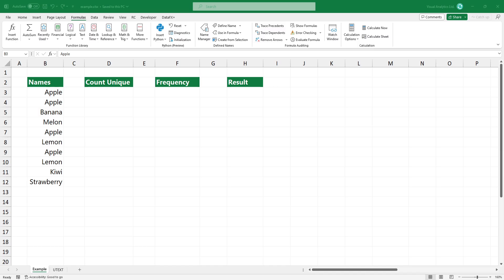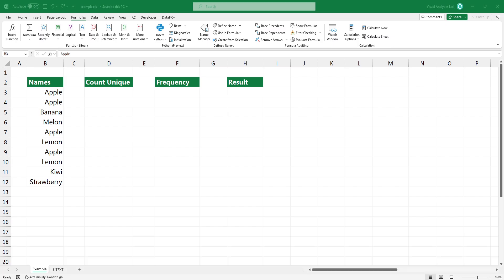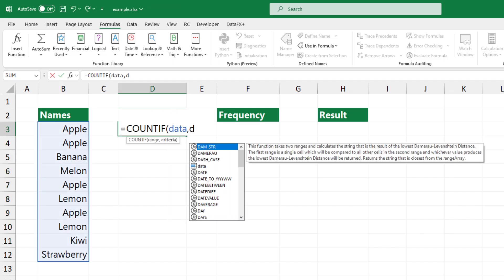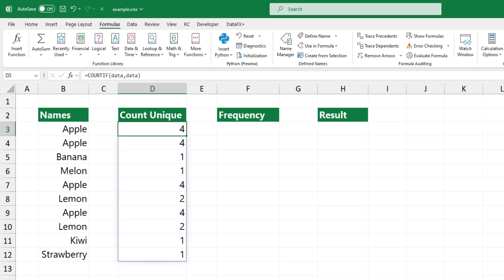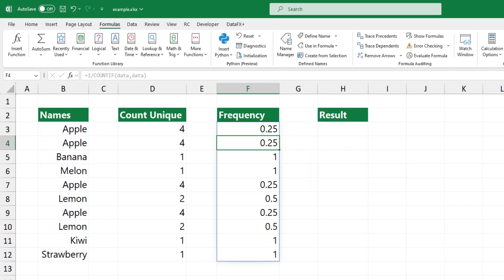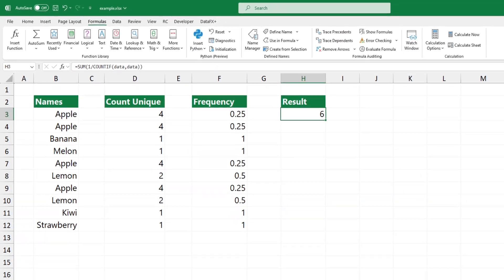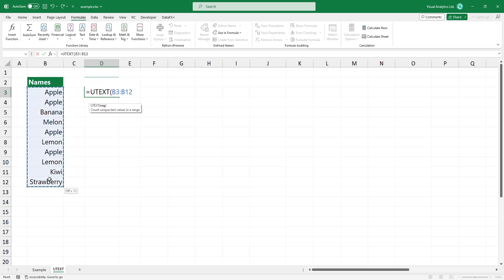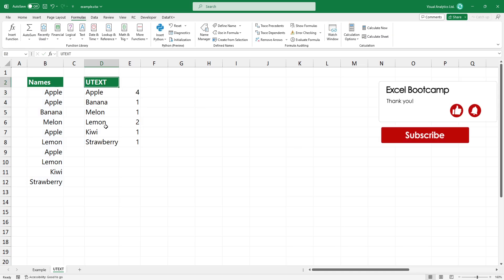How to Count Unique Text Values (or Numbers) in Excel - Count Unique Values in a range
In this video, I'll show you how to count unique text or numeric values in Excel. The tutorial includes two alternative ways to get the number of unique values. The first method will work in any version of Excel using the SUM and COUNTIF Functions. The second method uses the powerful UTEXT function.

Chapters:
00:00 Intro
00:08 How to count unique values in Excel

Or if you are in a hurry, please click the 👍